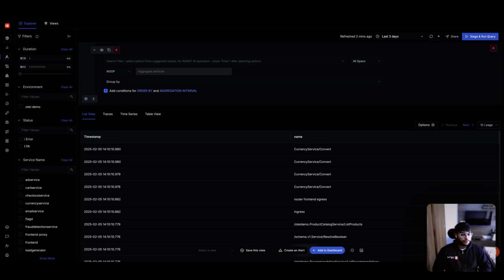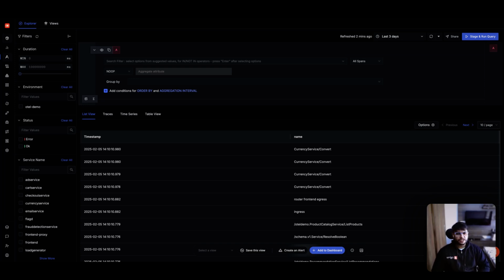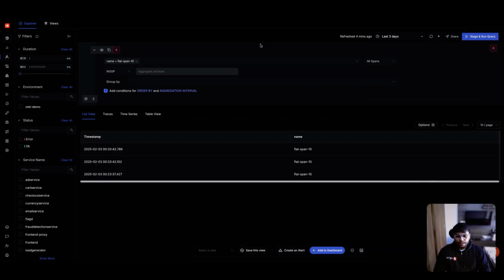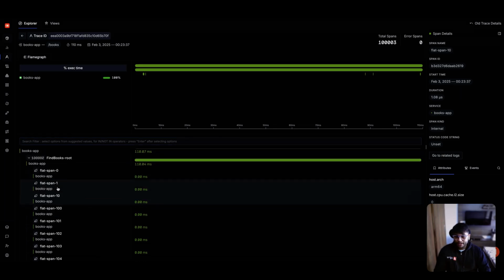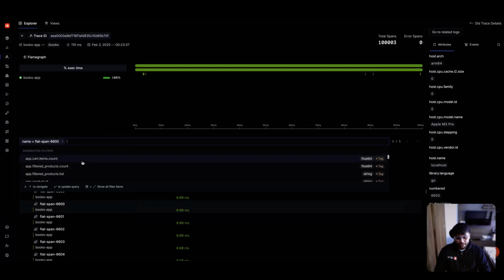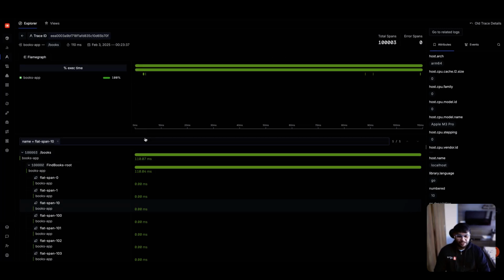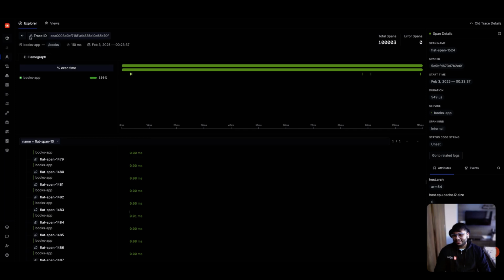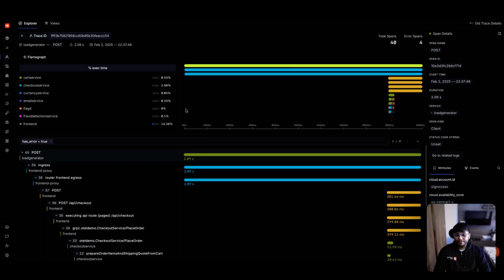Traces Without Limits - Load a Million Spans with SigNoz